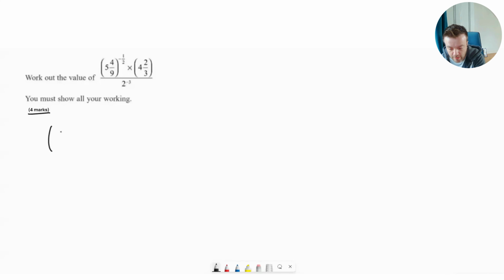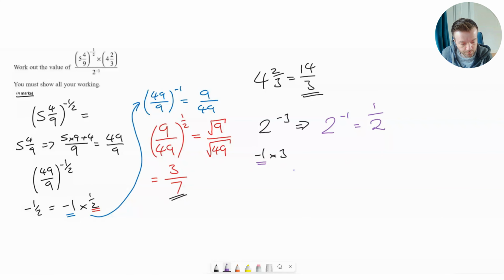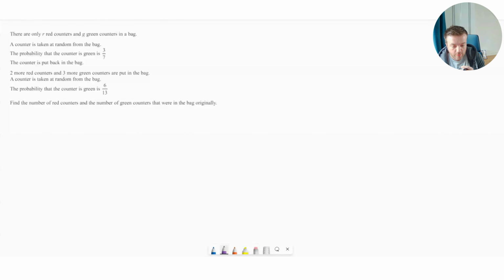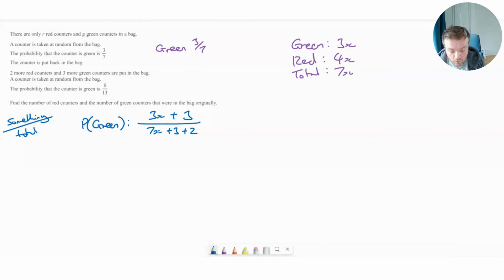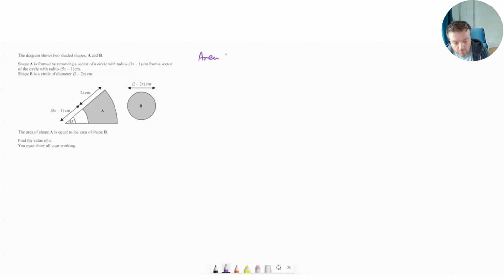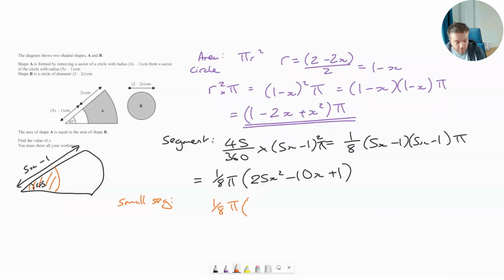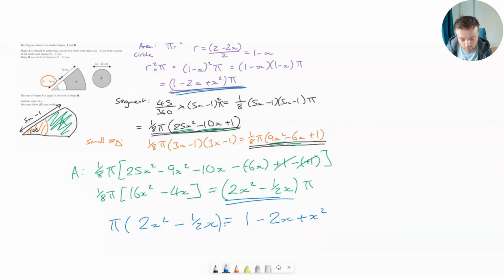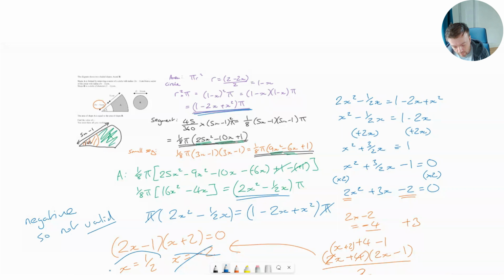Higher Grade 8-9 Non Calculator Maths GCSE Bonus Questions 1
This video covers 3 questions in-depth aimed at those pupils who want top marks in their Higher GCSE Maths.

Alternatively, if you would like further help in Maths, English or Science visit us at mathemy-mindset.com where we offer online tuition specialising in pupils who may not fit into the modern school environment.

Time Stamps Below:

00:00 Introduction
2:10 Tricky Indices Question
9:22 Algebraic Probability Question
15:10 Lengthly Segment Question